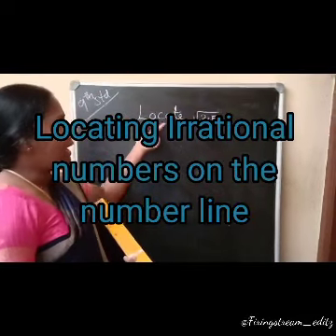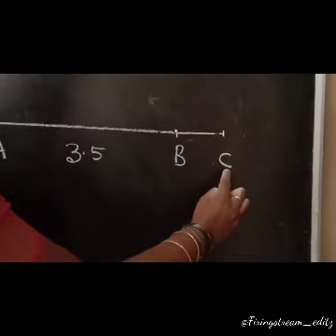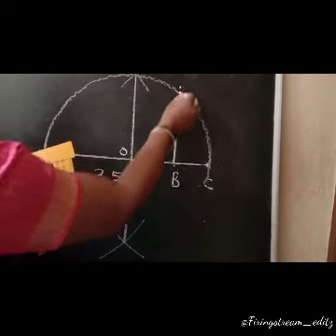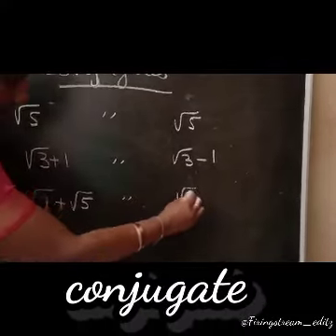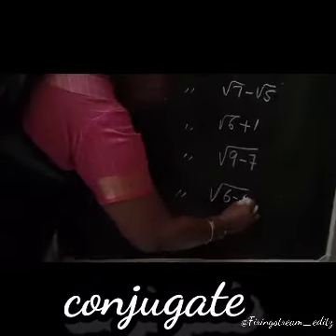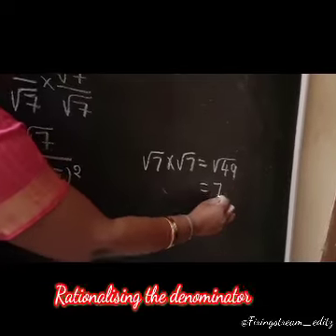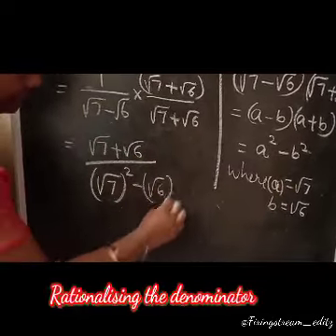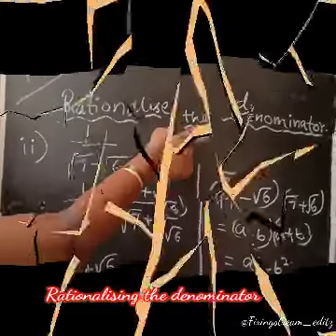Locating irrational numbers on the number line